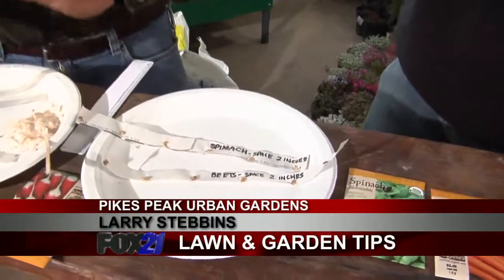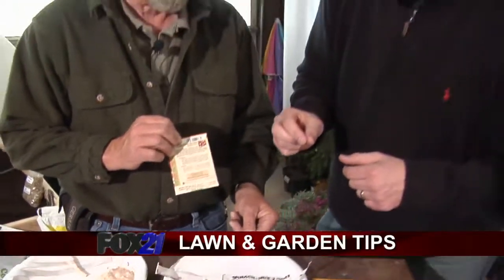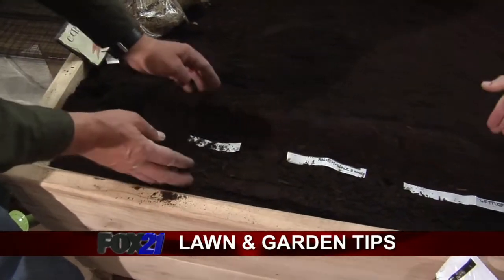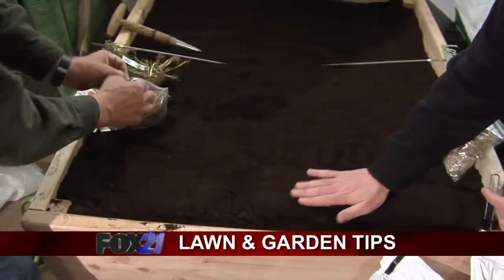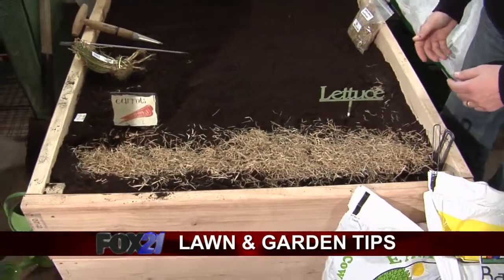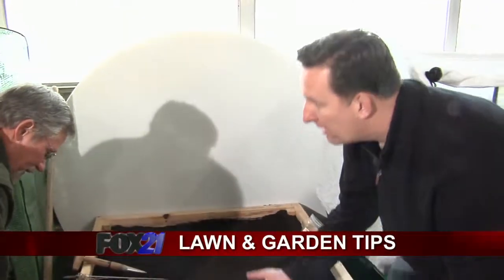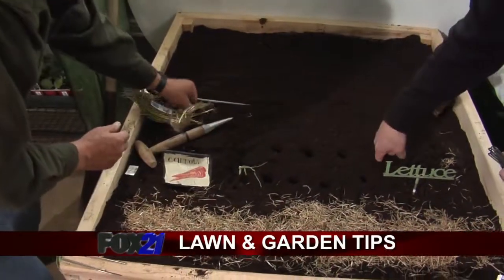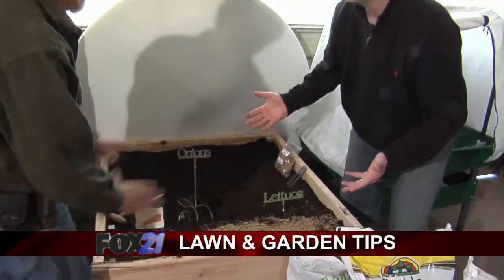Harding's Nursery (4/17): part 1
Craig Coffey shows us some spring gardening tips from Harding Nursery.